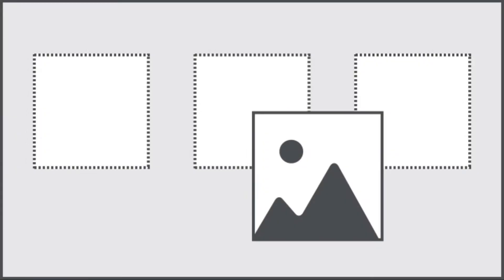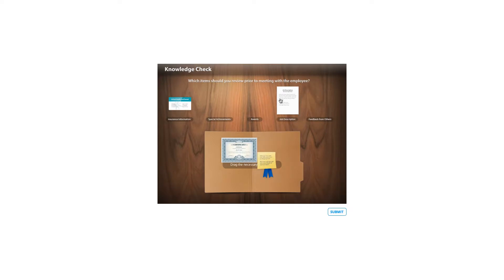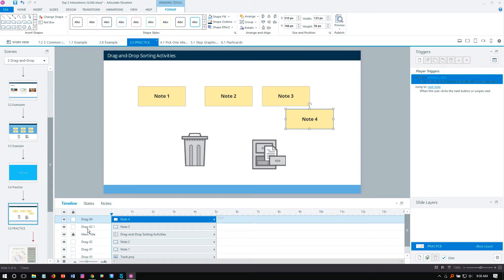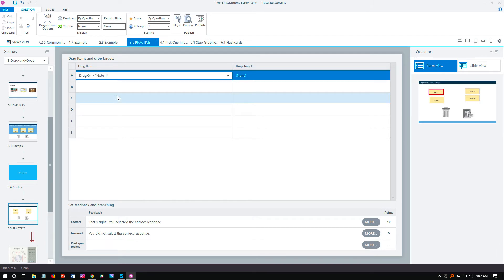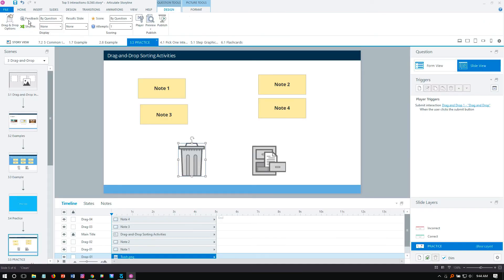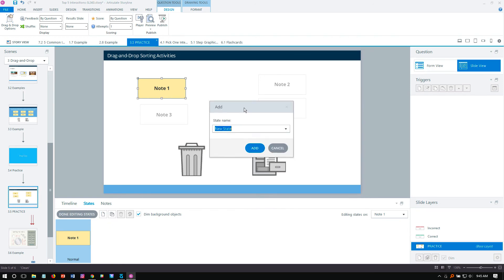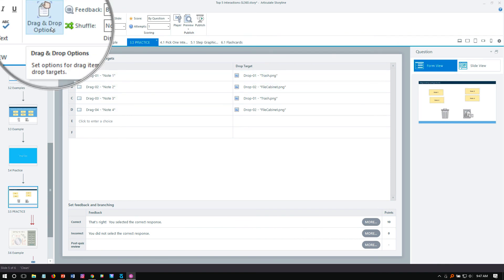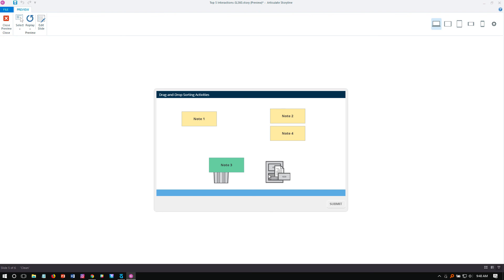Create Drag-and-Drop Sorting Interactions in Articulate Storyline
Sorting activities are a great way to evaluate a learner’s ability to identify items by dragging them to different drop targets. One of the most common versions of this activity is designed around whether items should be kept or discarded.

Some popular versions of this common interaction include:
➜ file it or trash it
➜ keep it or discard it
➜ healthy choice or unhealthy choice
➜ required or optional
➜ report it or ignore it

A variation might include three options, where the third choice is for “optional information.” Another variation could include a single drop target choice where users identify only the “keep it” or the “toss it” items.

In either case, this common interaction should be in every course designer’s toolkit. And that’s what this week’s challenge is all about. Let’s look at a few examples.